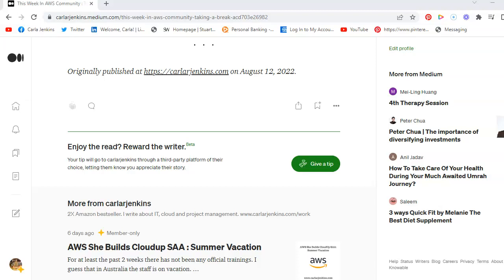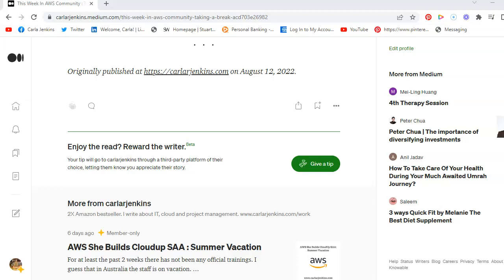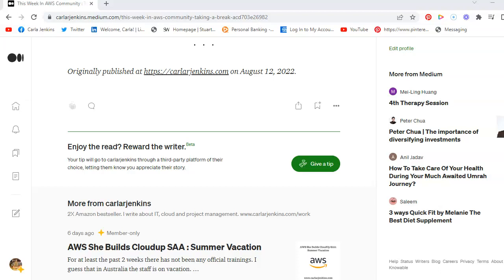Tipping On Medium Blog Posts